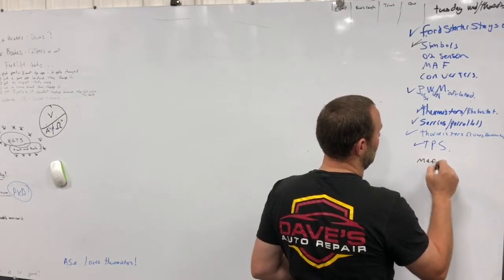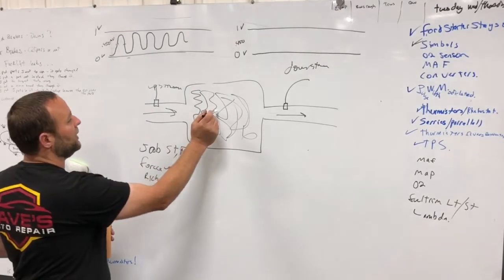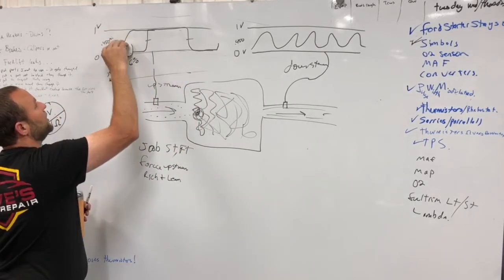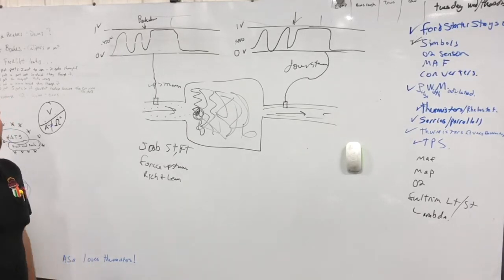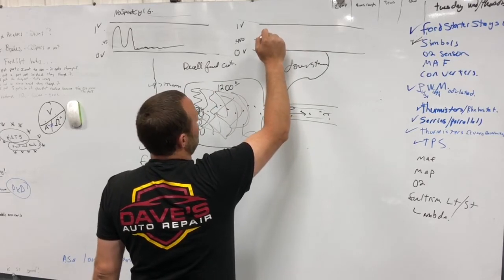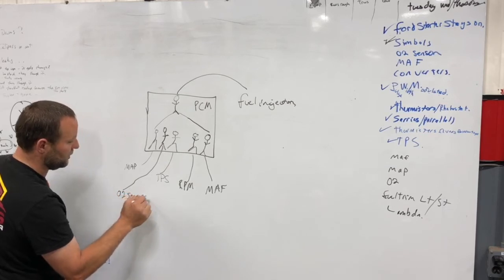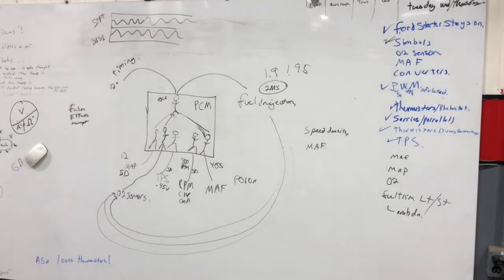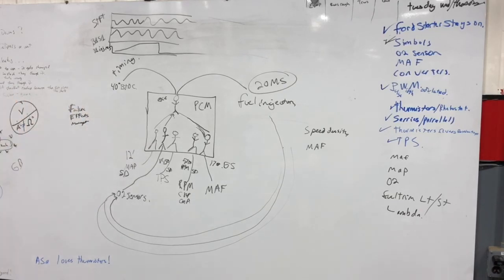Fuel trims and catalytic converter